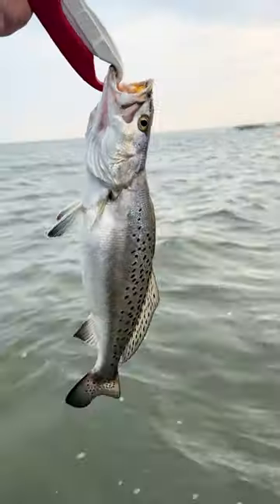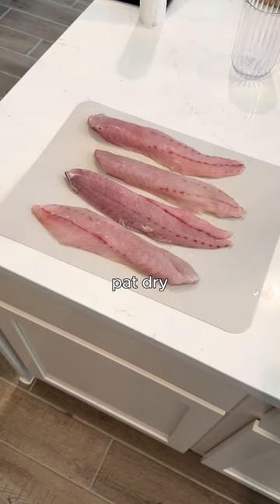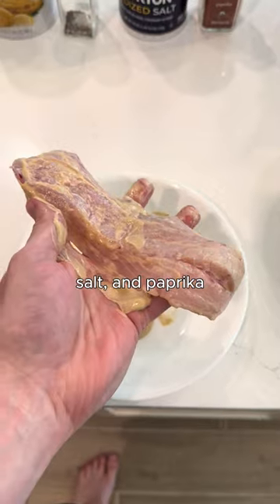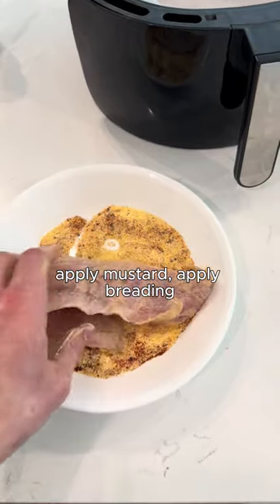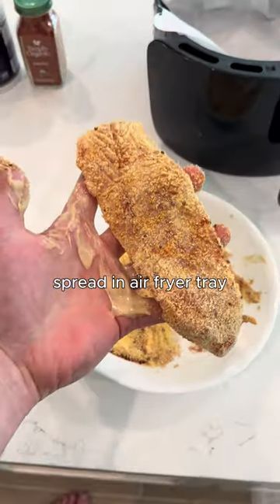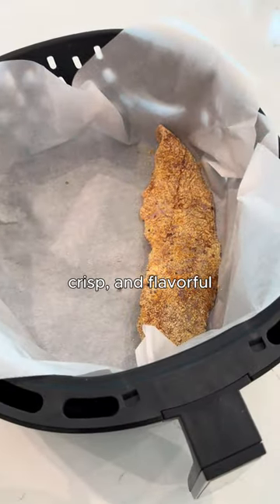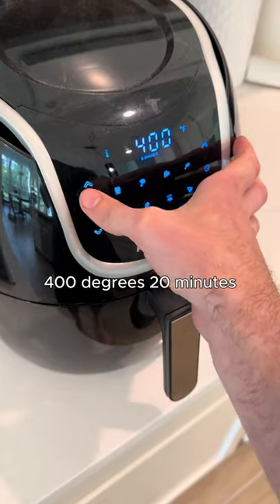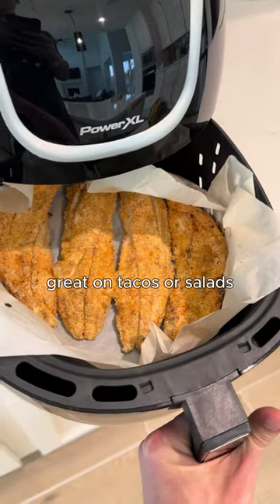Crispy Air Fryer Speckled Trout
My favorite speckled trout recipe. Air fryer cooked fish are light, crispy, and flavorful without the heaviness of frying with oil.